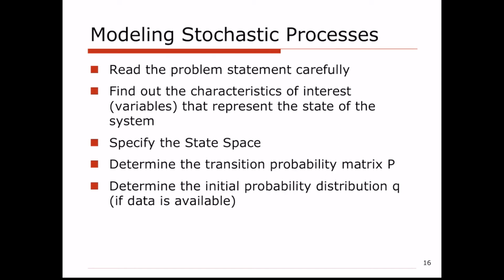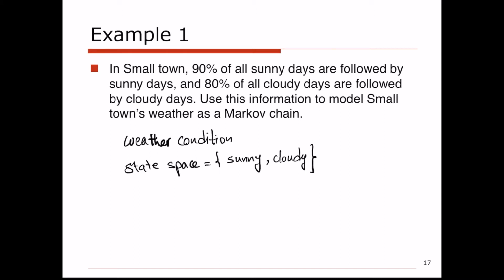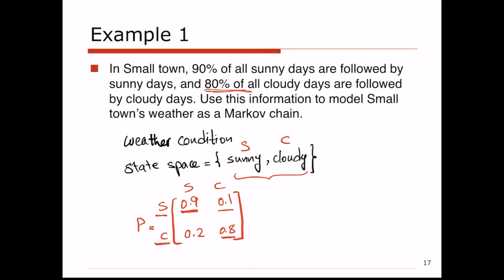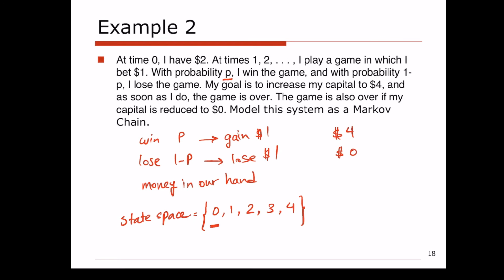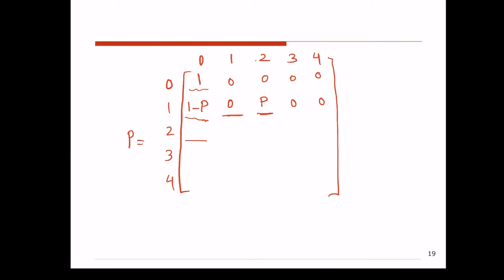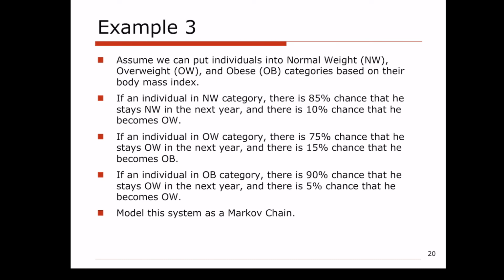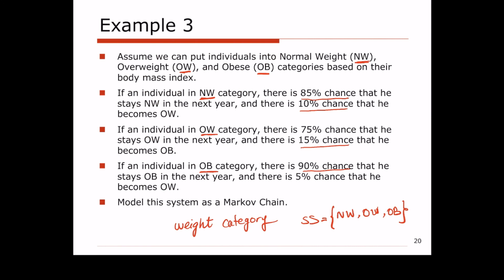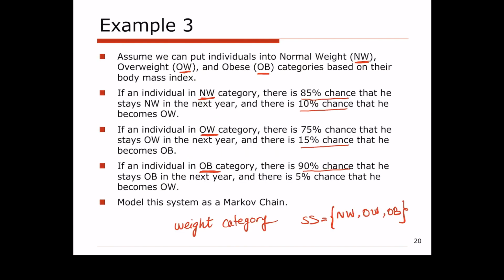Stochastic Processes Examples 1,2,3